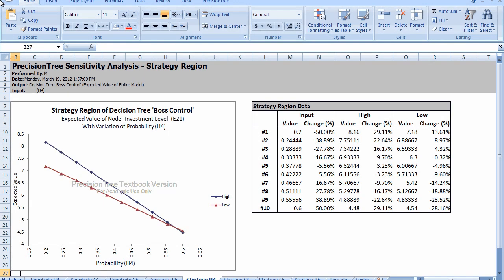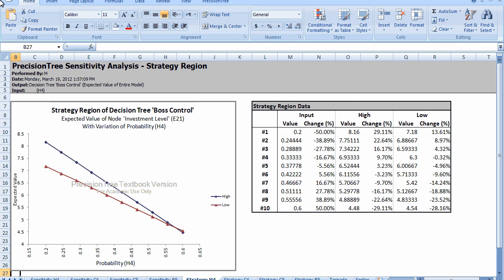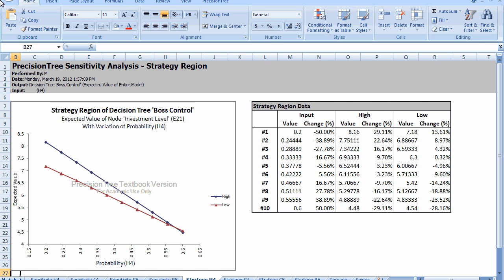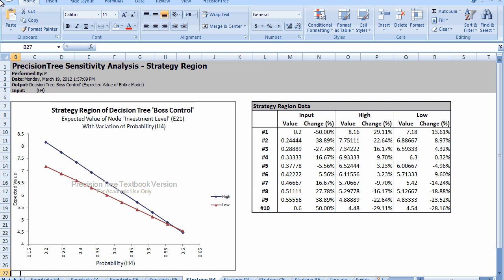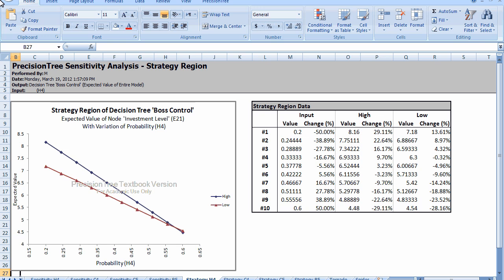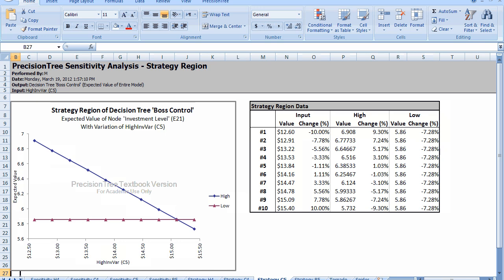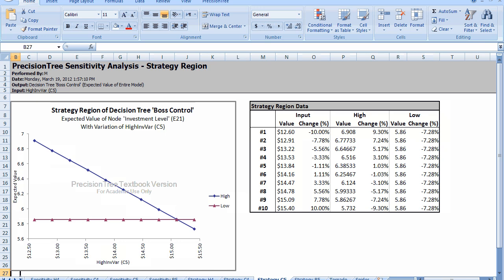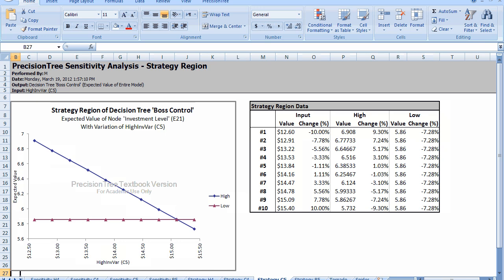PrecisionTree Tutorial 2 - Part3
Please view in 720p quality
As supplement to textbook "Value-Added Decision Making for Managers"